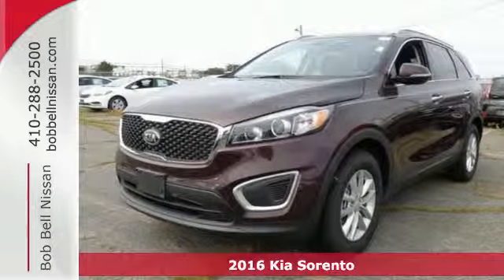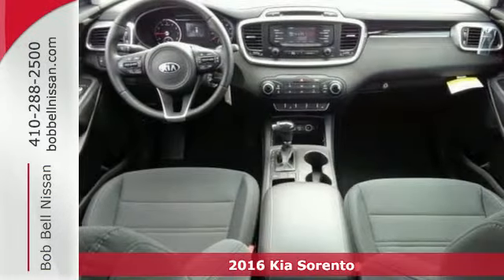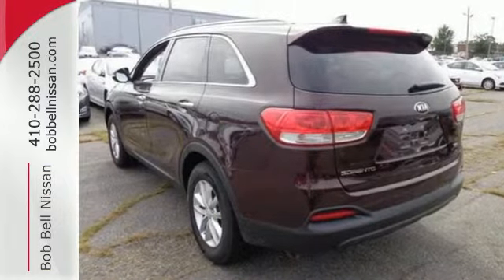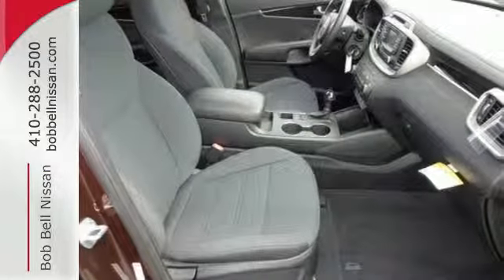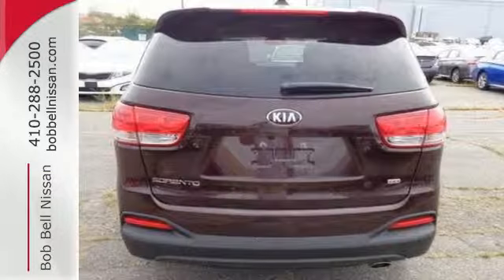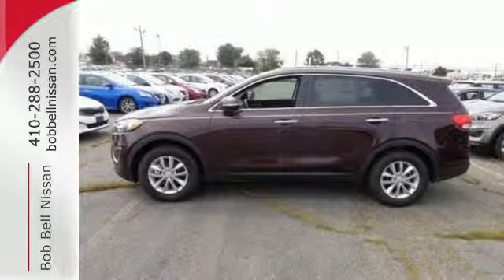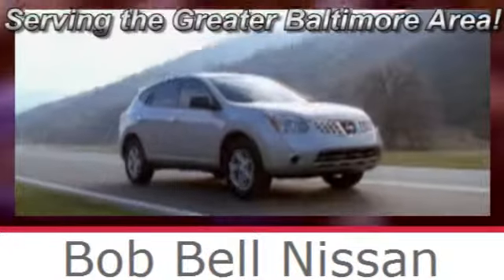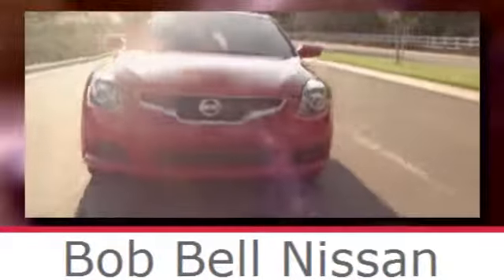2016 Kia Sorento Baltimore MD Dundalk, MD K66097 - SOLD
Year: 2016
Make: Kia
Model: Sorento
Trim: LX
Engine: 4 Cyl - 2.4 L
Transmission: Automatic
Color: Dark Cherry
Interior: Black
Stock #: K66097
VIN: 5XYPG4A32GG053443

7900 Eastern Ave.

Address:
7900 Eastern Ave